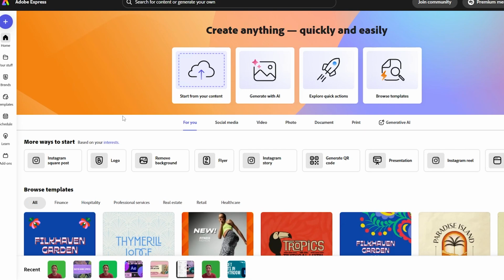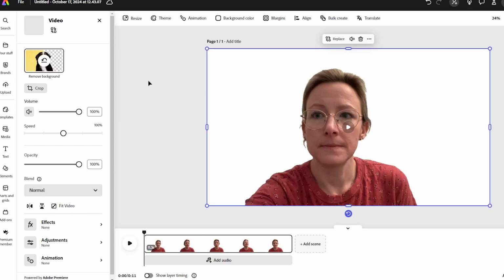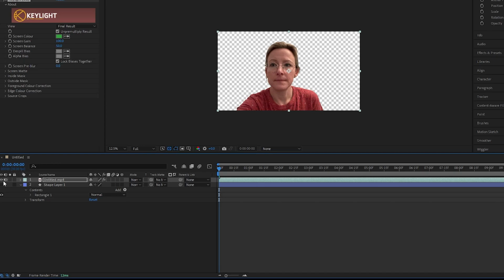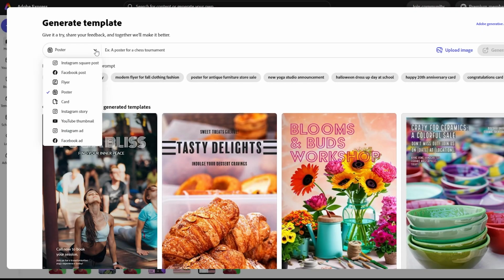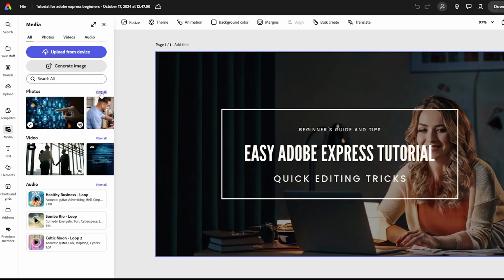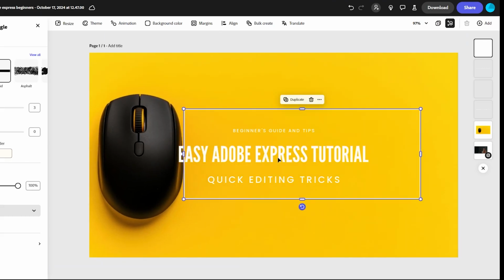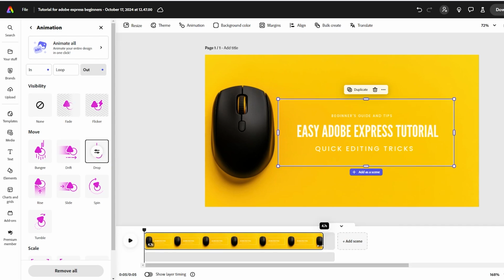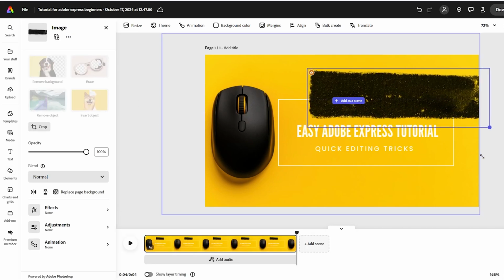My Favorite Features in Adobe Express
In this video, I’m sharing my favorite features in Adobe Express that make designing a breeze! Discover how the Remove Background tool for videos helps you instantly isolate subjects, how AI-powered templates speed up your creative process, and why I love using the built-in animation features to bring projects to life. Plus, I’ll walk you through the extensive collection of Stock Icons that enhance my designs in just a few clicks. Whether you're a seasoned designer or just starting out, these features will save you time and boost your creativity!